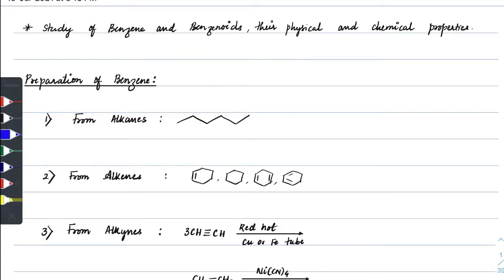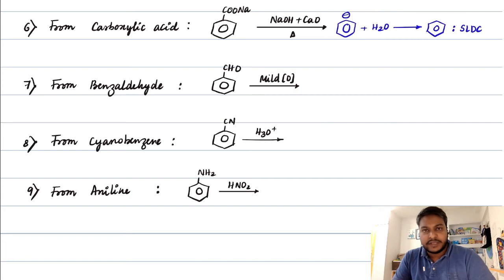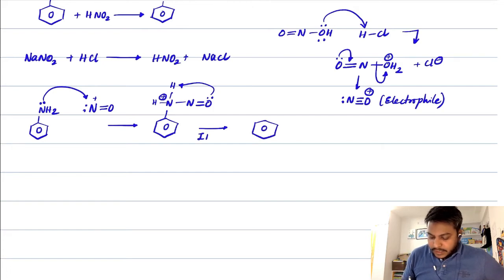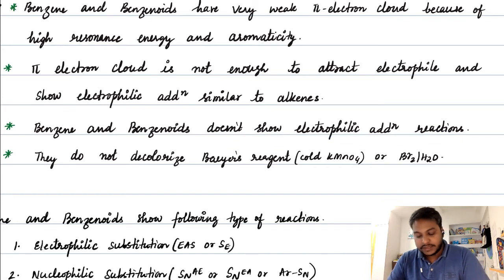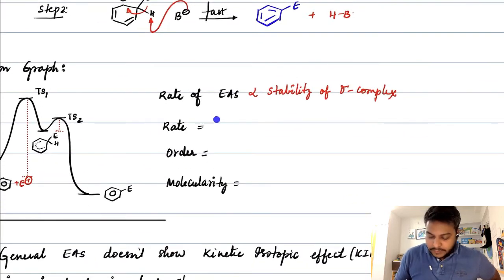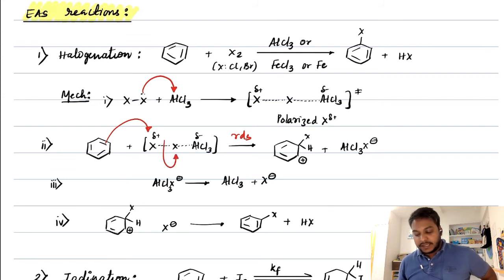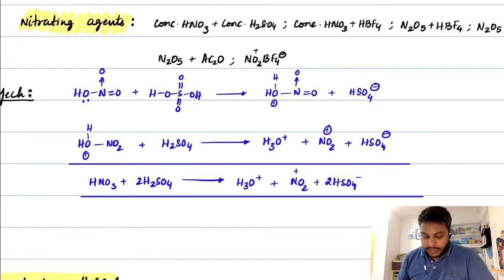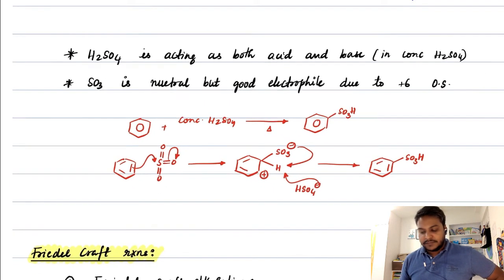Benzene Lec 1 PACE